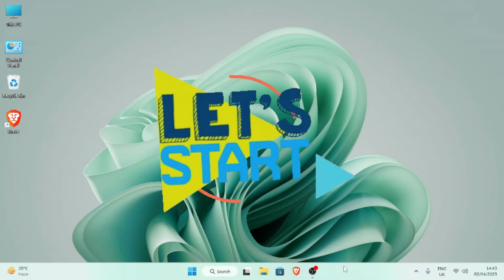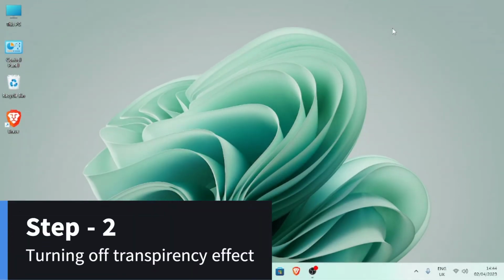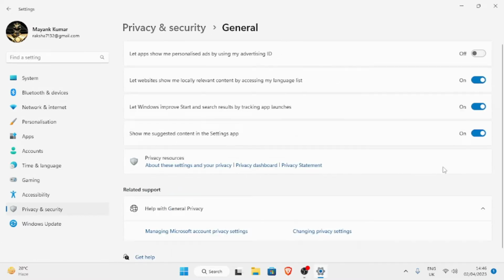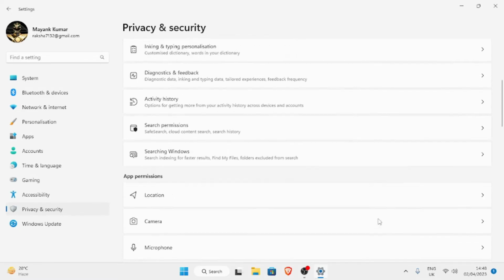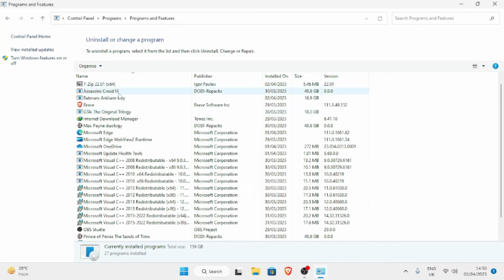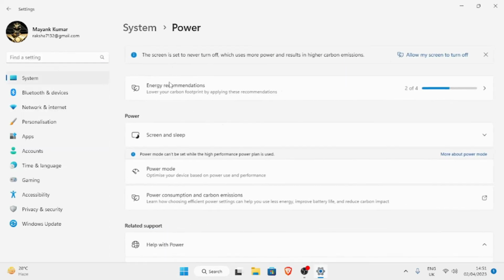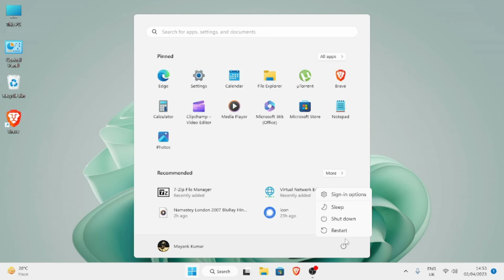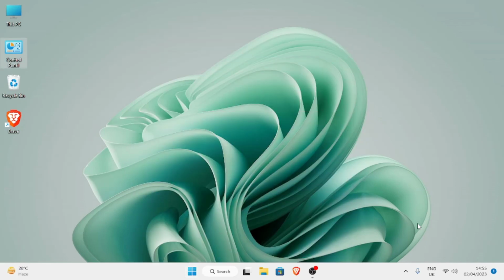How To Boost performance of windows 11 By Mayank kumar Made with Clipchamp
Hi Everyone, In this video I have shared some tips to give a performance boost to windows 11 on unsupported hardware.